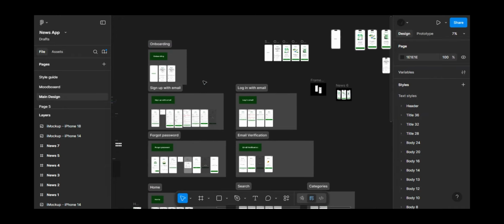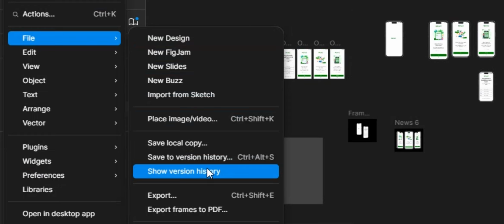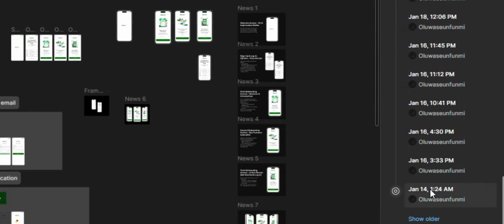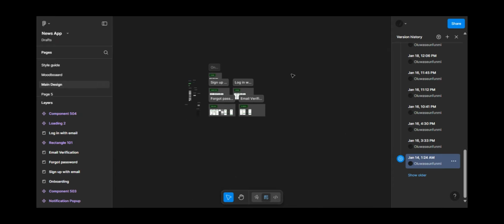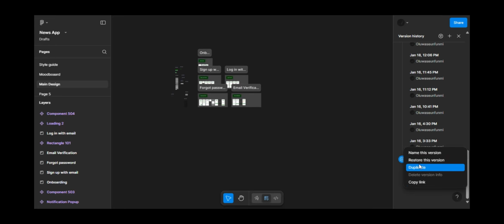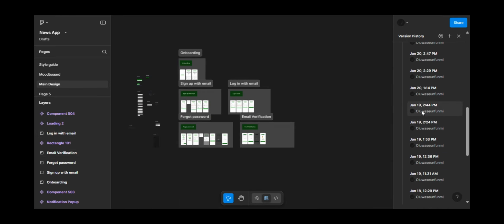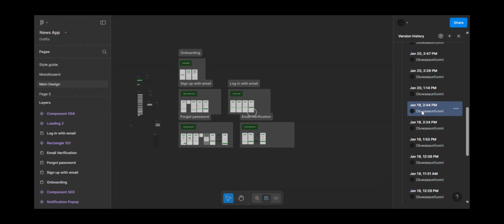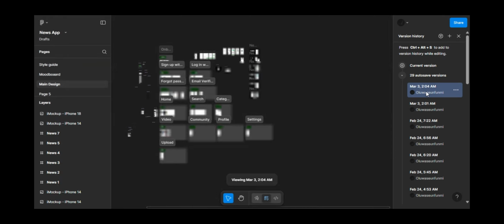How to access version history in Figma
Want to see previous versions of your Figma design or recover lost work?
In this step-by-step guide, I’ll show you exactly how to access Version History in Figma whether you're working solo or in a team.

You’ll learn:-
- How to open version history
- How to view past versions and contributors
- How to restore or copy from older versions

Version History is one of Figma’s most powerful features and a lifesaver when things go wrong!

 Like the video if this saved your project
Drop a comment if you have questions or want more beginner-friendly content